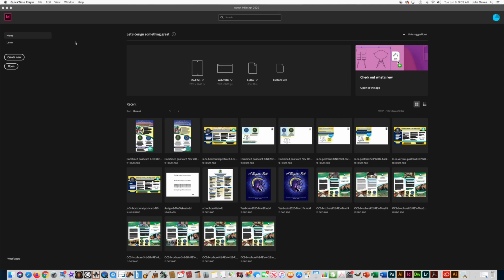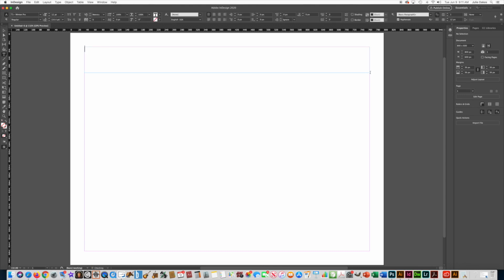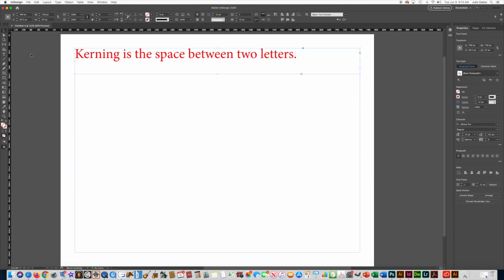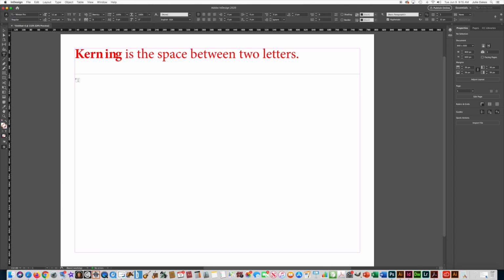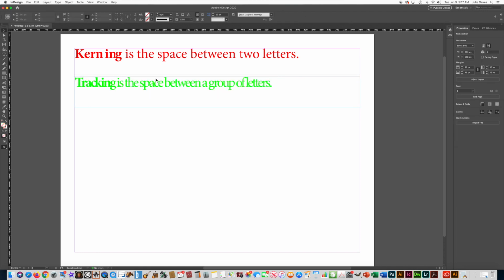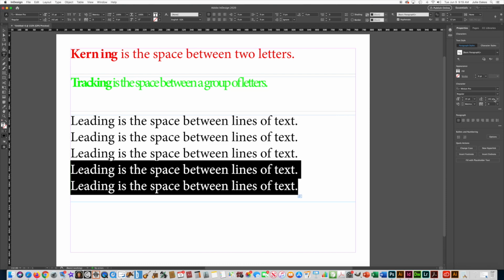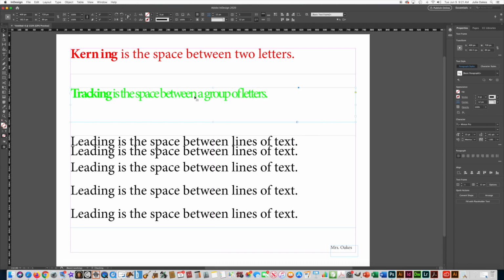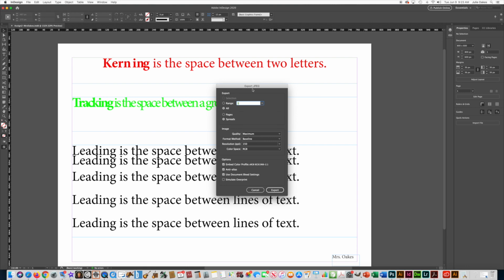Adobe InDesign - Editing Text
Students will learn how to edit text using Adobe InDesign.